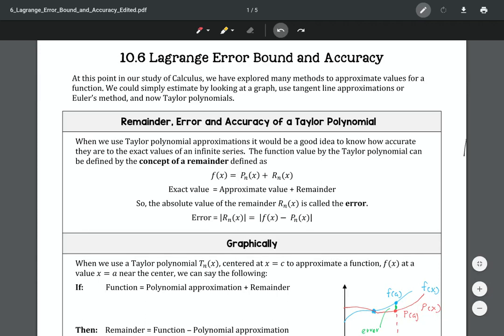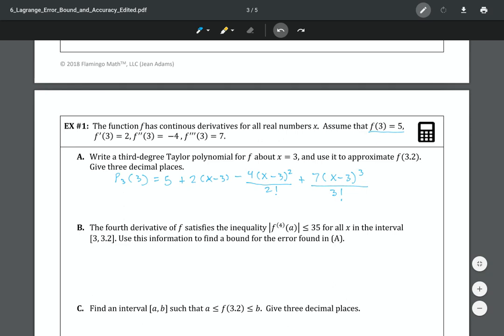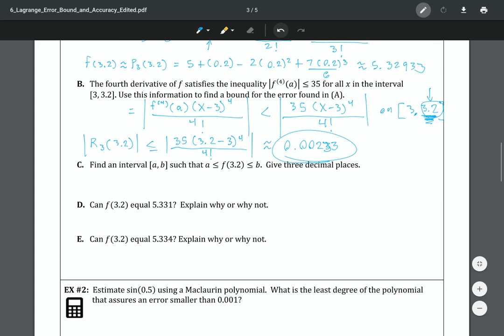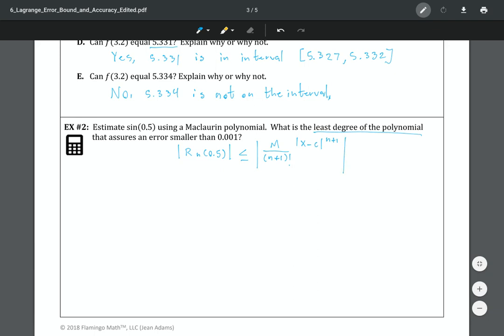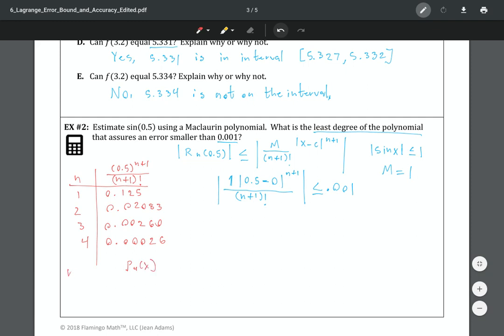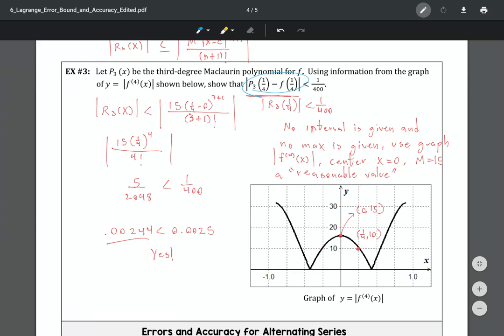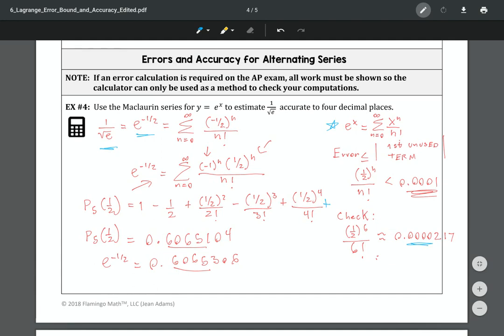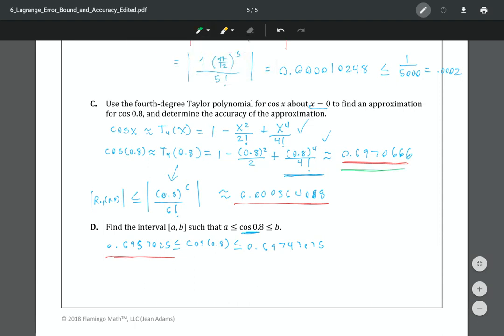10.6 Lagrange Error Bound and Accuracy